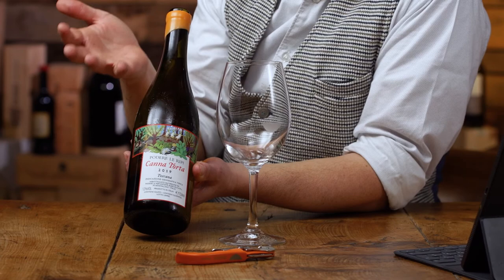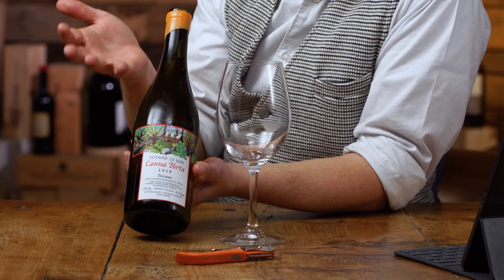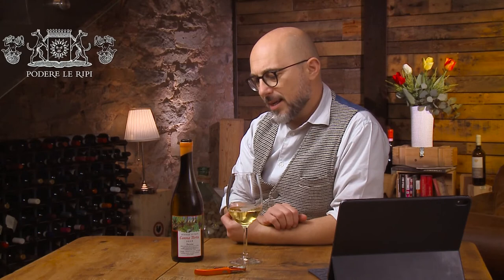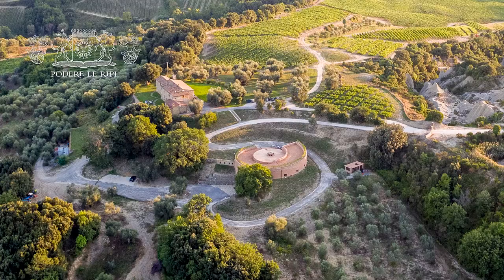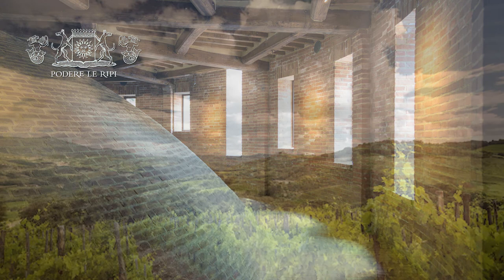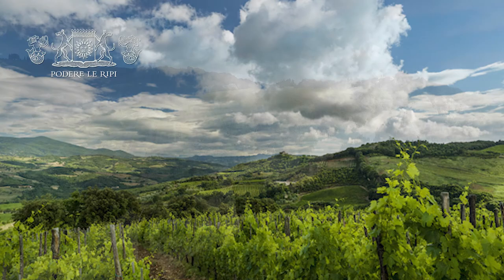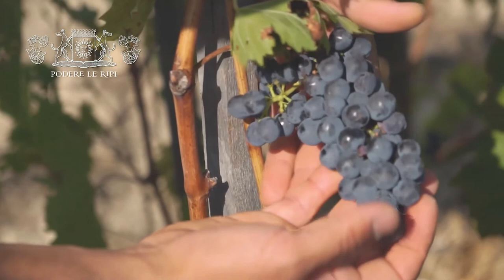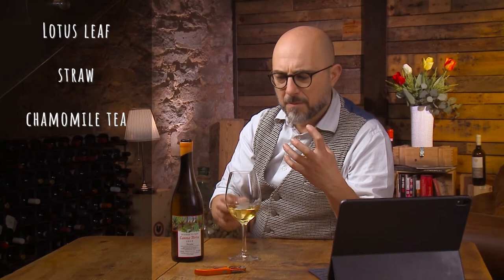Malvasia- Trebbiano | Podere Le Ripi - Canna Torta | Wine tasting with Filippo Bartolotta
Do you like orange wines? If you think Tuscany is a region where only red wines are produced, follow our expert Filippo Bartolotta to discover there are more and more local producers who are following this worldwide movement of reviving this ancient style of wine making technique: macerating white grapes with their skins and treating them as they would be treated for red ones.

Podere Le Ripi is a historical winery in Montalcino who started to reproduce this orange Canna Torta by using the autochthonous white grapes varieties Trebbiano and Malvasia with skin contact during fermentation, and aging in terracotta jars and clay amphorae (the ancient containers used to make wines thousands of years ago).

It has a beautiful pale orange/amber color. The nose is pretty intense with orange peel, tangerine, fruits of the orchard, and herbs.

00:00 Intro
00:12 Opening
0:21 Canna torta, the perfect shot at orange wine
0:44 Wine tasting notes - on the eyes
0:51 Grape Variety: trebbiano, malvasia
1:34 Wine tasting notes - on the nose
2:20 Wine Pairing
2:43 Until next time